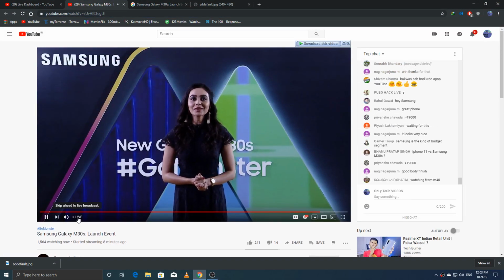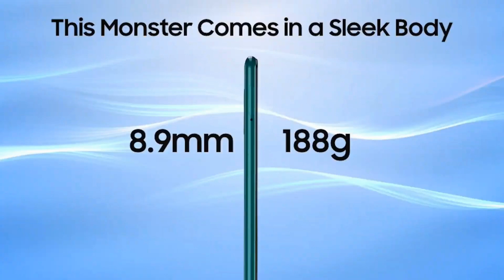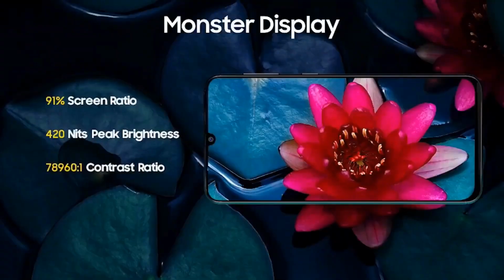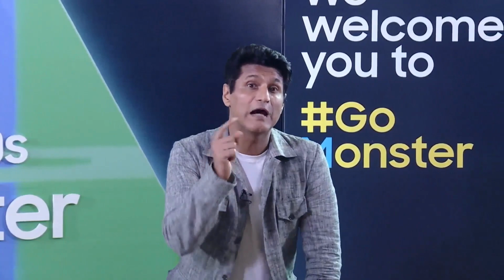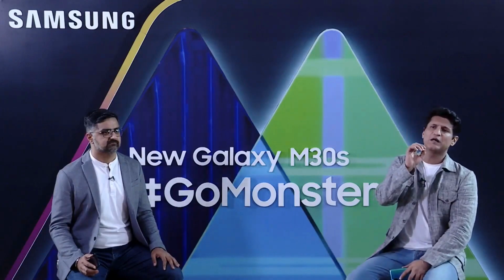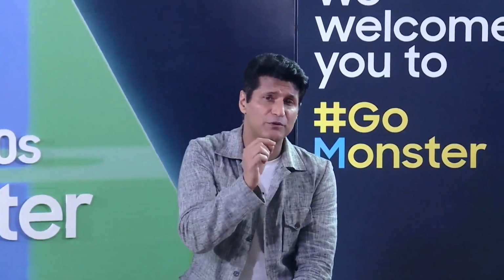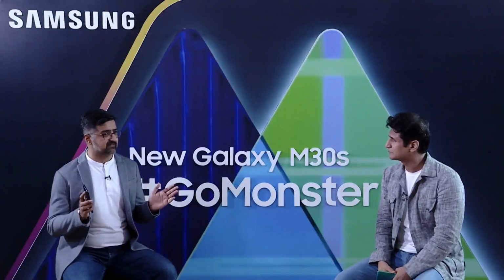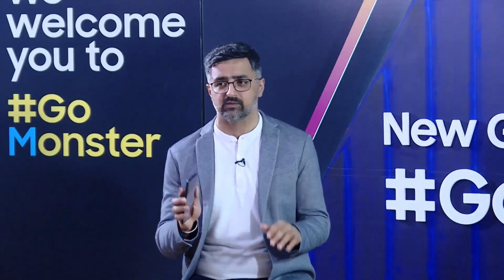Samsung Galaxy M30s: Launch Event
Samsung M30s: The 6000mAh monster is here!
Tune in now, to watch the awesomeness unfold. Answer the questions asked during the webcast and stand a chance to win a Galaxy M30s.
get notified.

Sale starts 29th September.